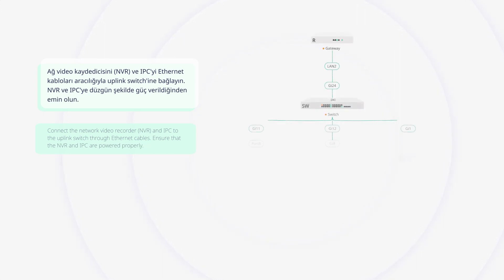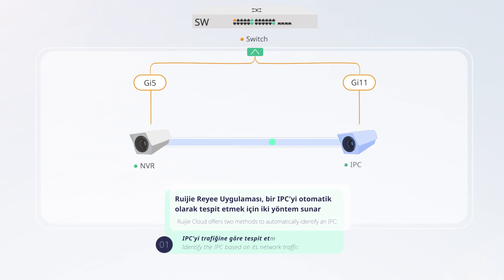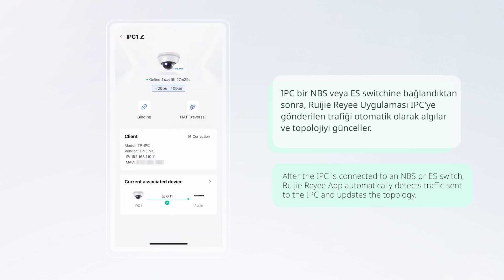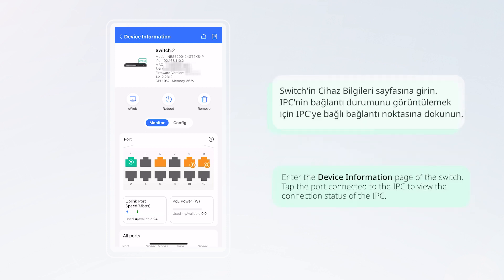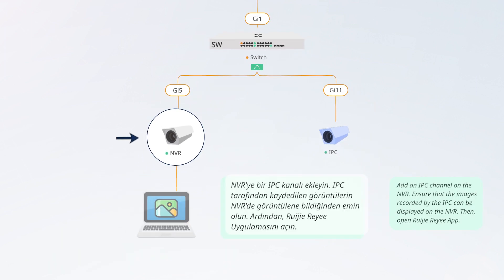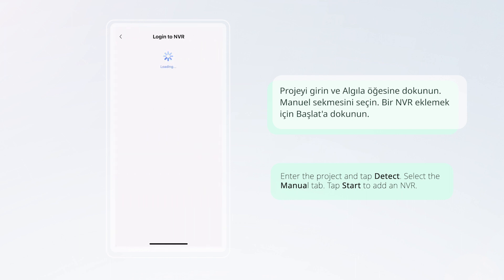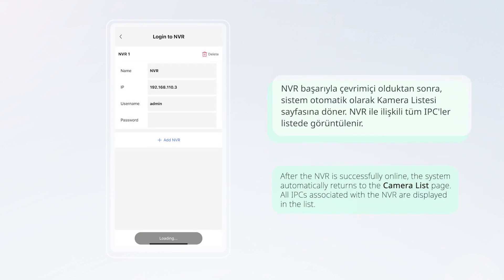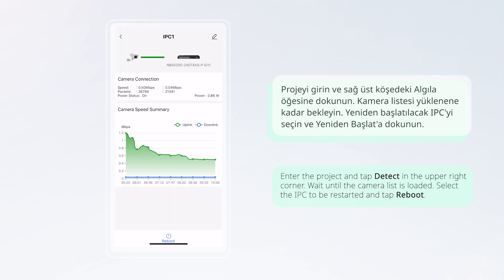Ruijie Reyee Uygulamasında Cihaz Alıştırma ve Uzaktan Yeniden Başlatma için IP Kamera Nasıl Ya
Bu videoda, Ruijie Reyee Uygulamasında bir IP kameranın (IPC) nasıl yapılandırılacağı ve cihazın ilk çalıştırma ve uzaktan yeniden başlatma işlemlerinin nasıl yapılacağı anlatılmaktadır.